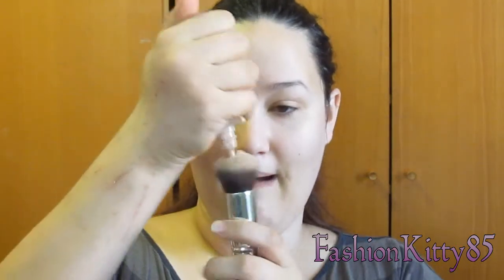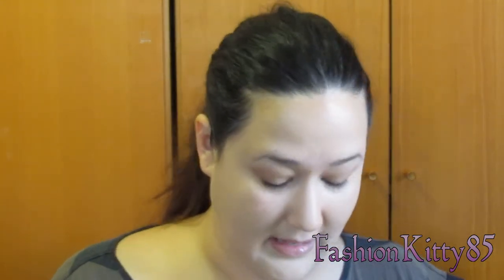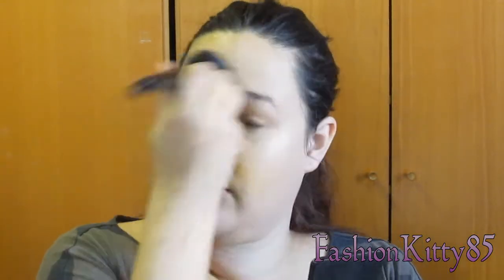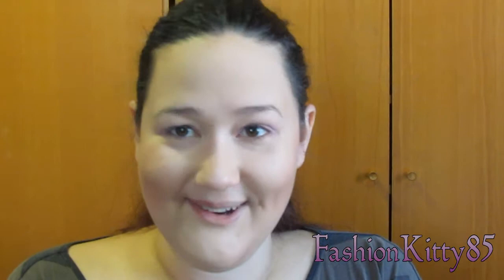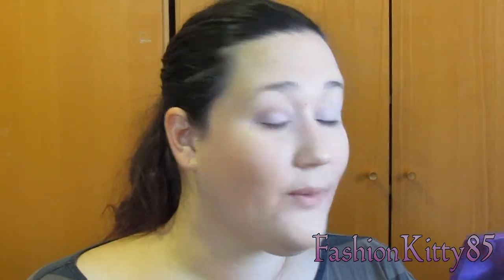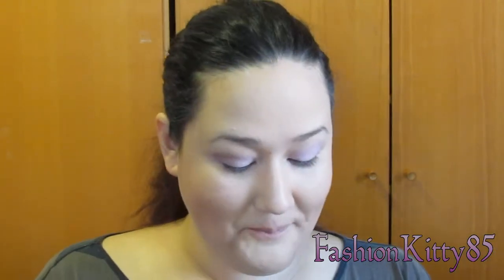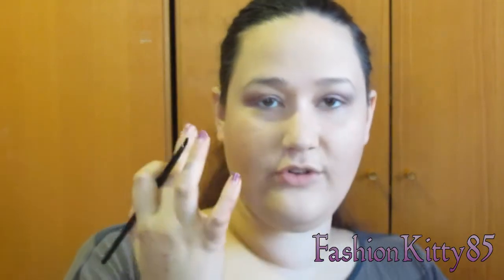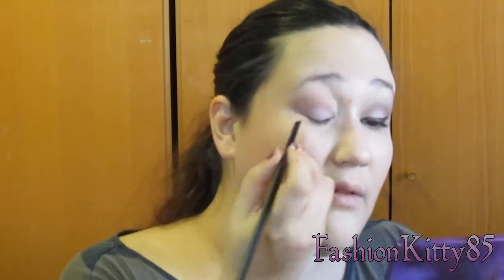Come get ready with me -December 2013 | Plus size | Cruelty Free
Hey. My name is Miriam.
I'm a fashion and beauty lover who believes that beauty is also inside.
I'm a Cruelty free believer - and my beauty Channels are Cruelty Free.
I Love animals but that's not my only passion in life.

What I'm I wear:
Shirt:  Renuar (IL)
Skirt: Asos
Shoes: Nine West
Necklace: E-bay
If you would like to shop for Real Technique brushes, physician formula, elf and many more cruelty free makeup and cosmetics - check out IHerb: and use the code JKQ664 for a 10$ discount!

Want try the miss bunny set? or maybe some other cruelty free brushes from Sigma?